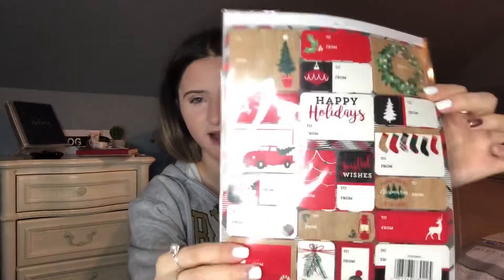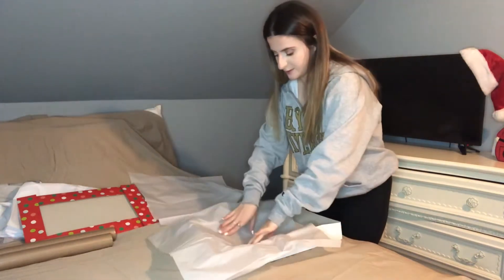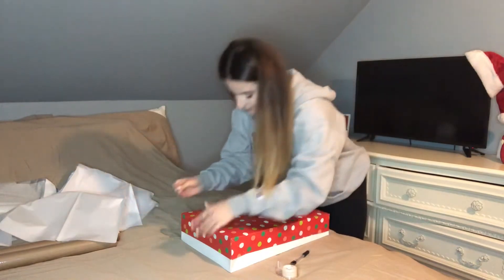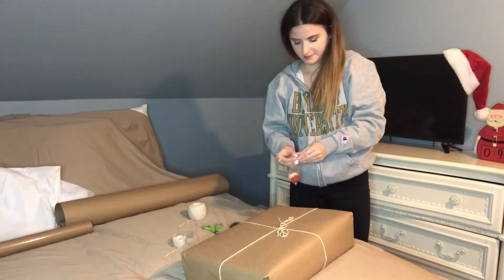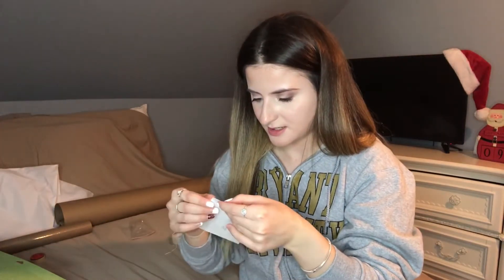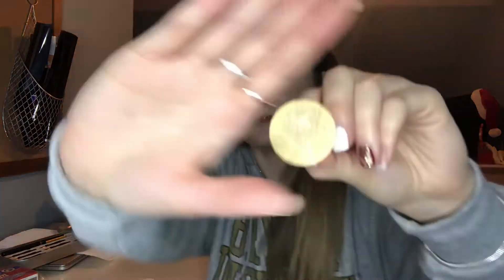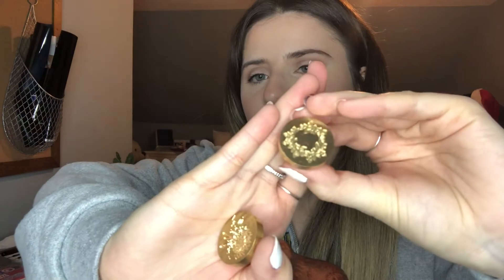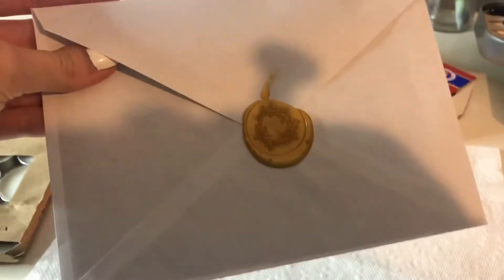Wrap Gifts With Me | How I Wrap Gifts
VLOGMAS DAY 17: wrap gifts with me! enjoy :) OPEN FOR MORE

Hey guys! It's Marissa (Mar, Mare) here and I post planner and lifestyle videos for you guys!

My Upload Days: VLOGMAS EDITION
M-F: 5 pm
S+S: 10 am

*vlogmas, vlogmas 2020, wrap gifts with me, gift wrapping tutorial, how i wrap presents, christmas, christmas 2020*